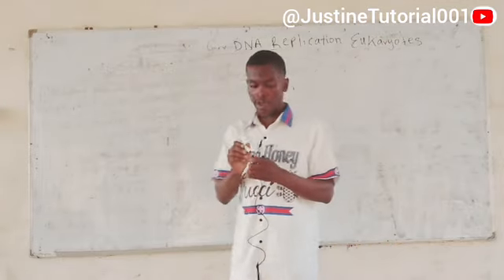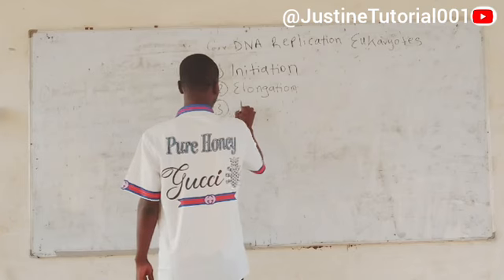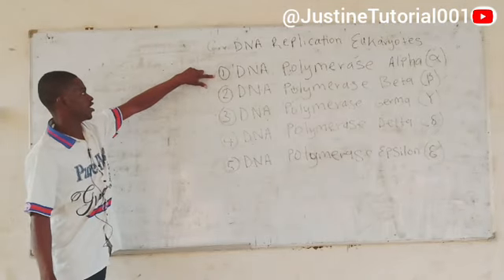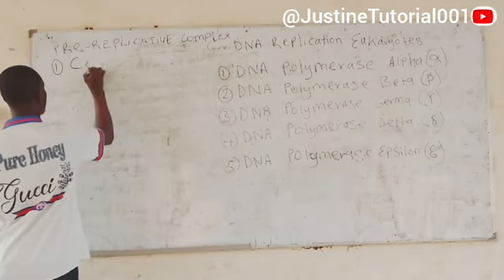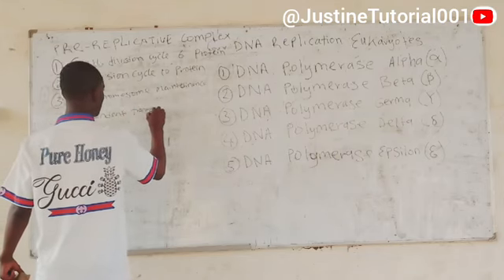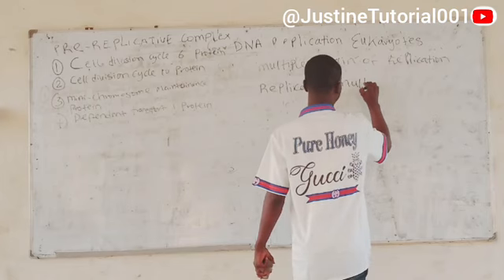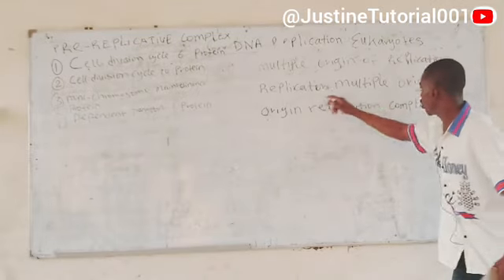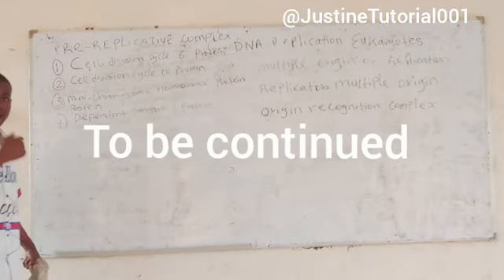DNA replication in eukaryotes 1@abongjustine7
DNA replication in eukaryotes introducing the polymerase involve and also the complexes